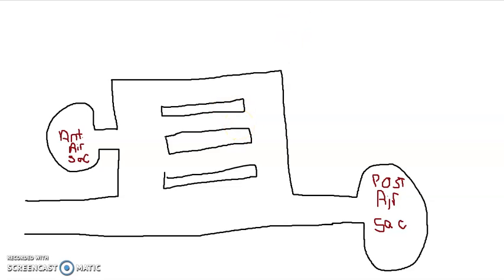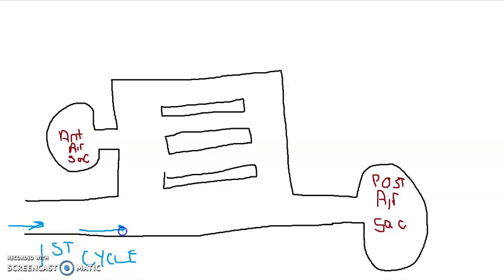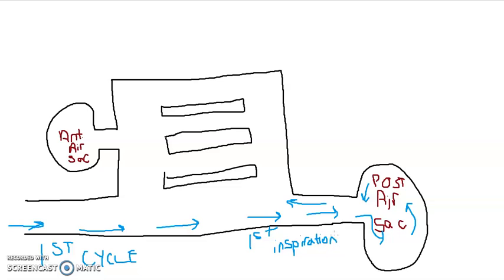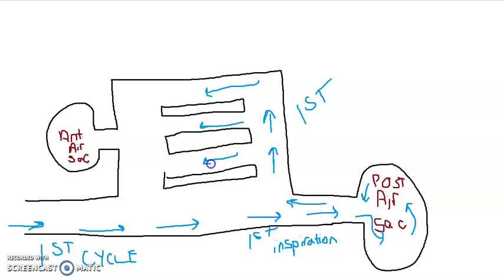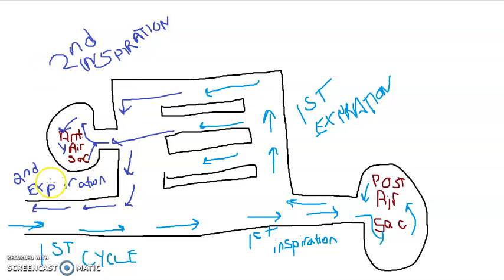Drawing: Avian Respiration Cycle